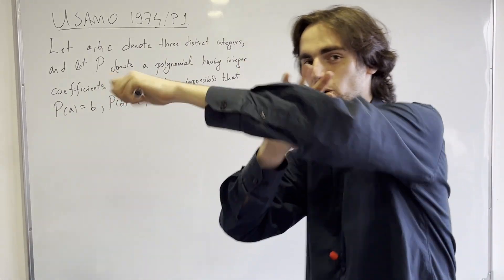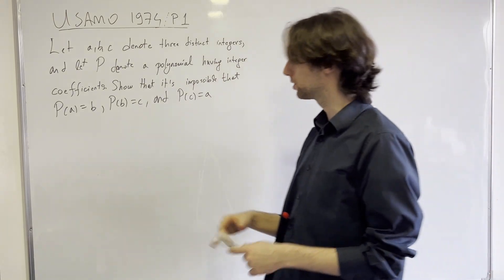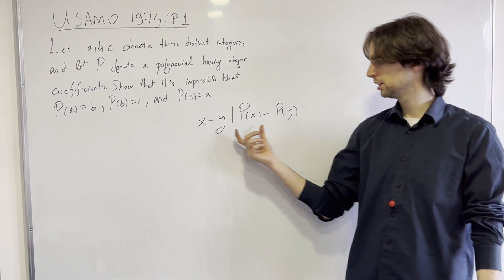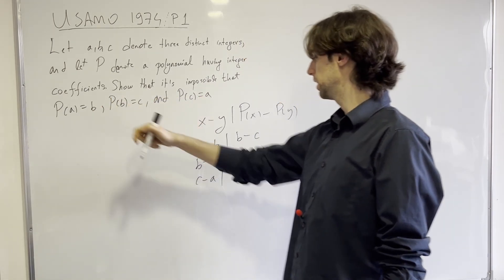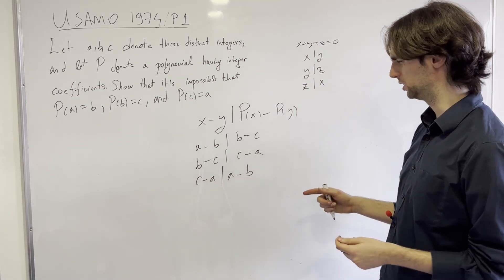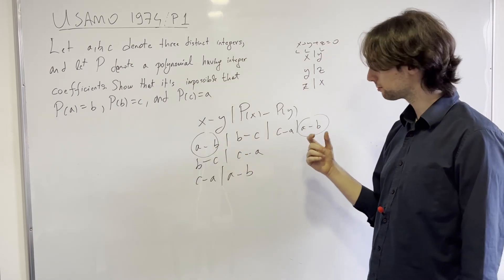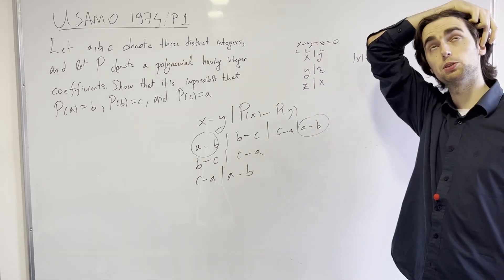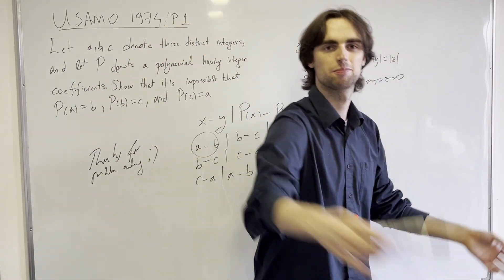USAMO 1974 - P1: Classic intro Polynomial Problem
Timestamps:
00:00 Intro 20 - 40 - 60 Take 5-10
00:25 Showing something is impossible
00:45 The converse
01:03 What we use with integer coefficients in a polynomial
01:38 What we have in our problem statement
02:08 How this helps us
04:35 Reflecting on the problem
04:49 Thanks for problem solving :)